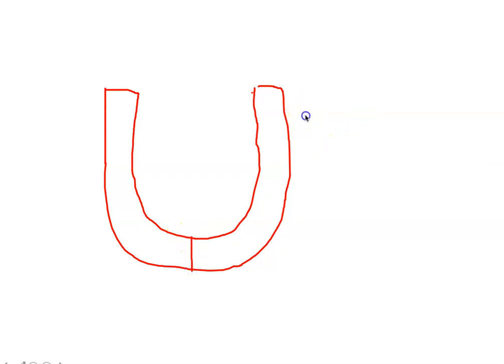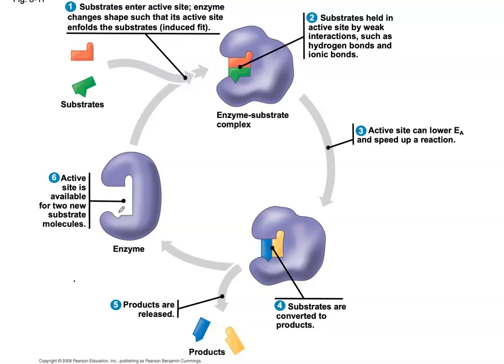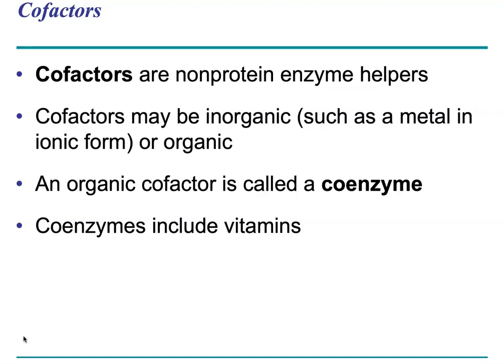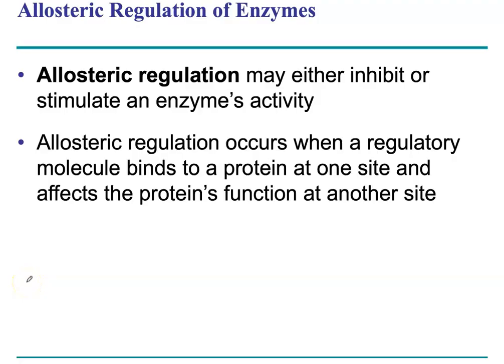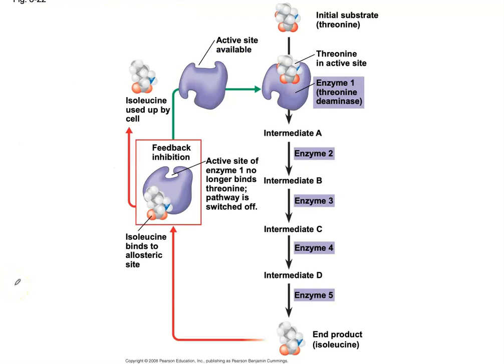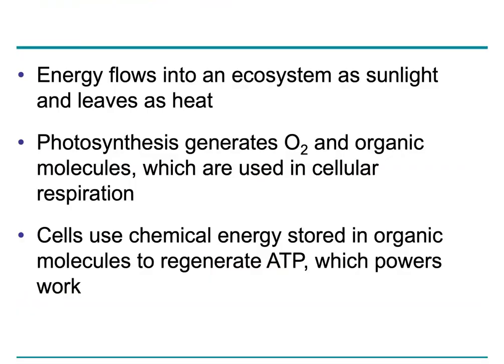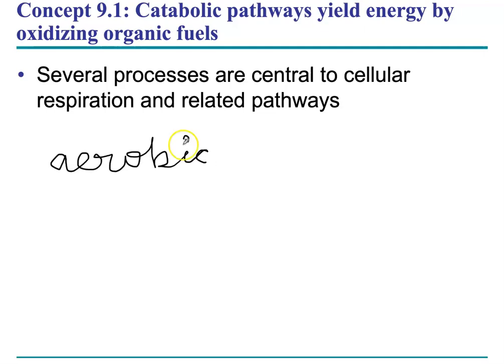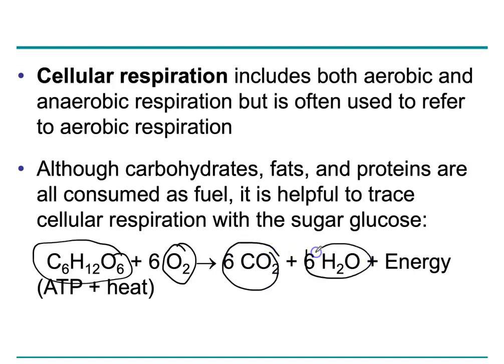Chapter 8 and 9 part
Enzyme activity and intro to Cellular respiration